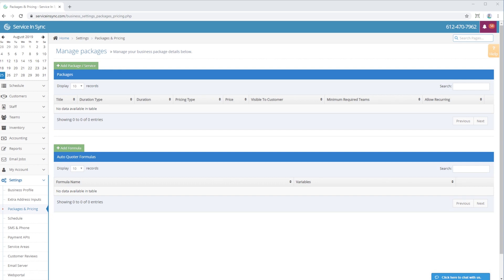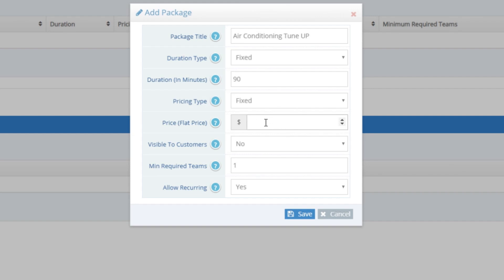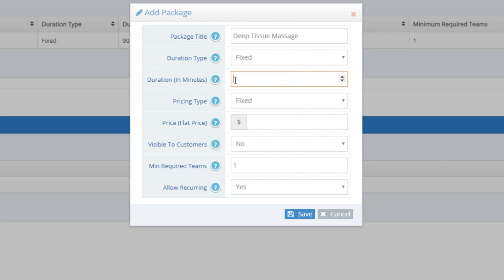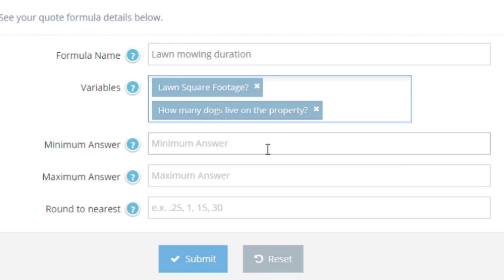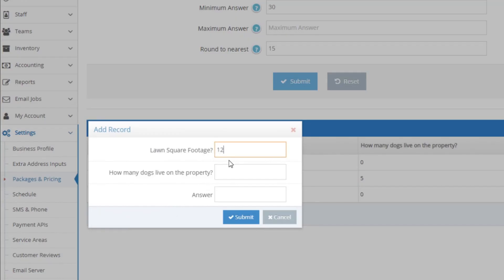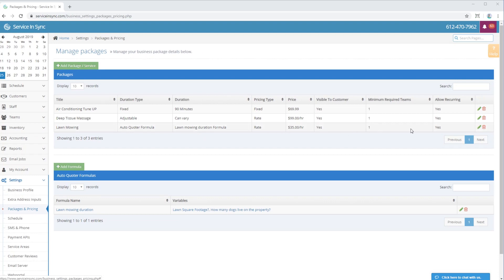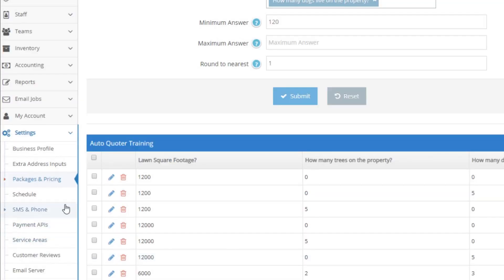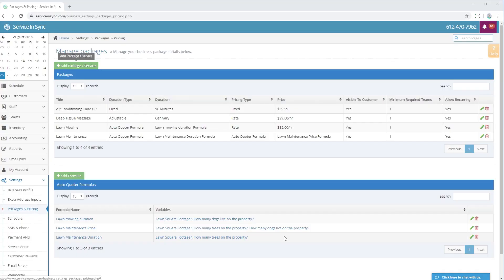Packages and AI Auto Quoting on Service In Sync (Service Business Software)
This is a how to video on how to add packages and services to Service In Sync and how to train your AI Auto Quoter to instantly do complex estimates. Service In Sync is an All In One Service Business Software. With auto quoting you can have customers book customized appointments instantly without waiting to get a quote back from a real person.